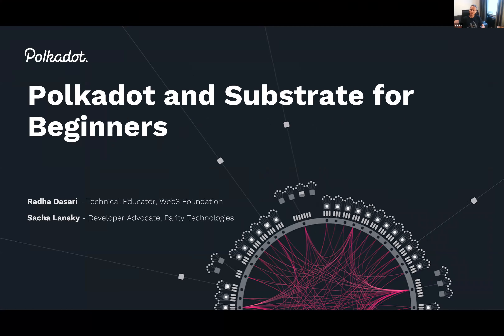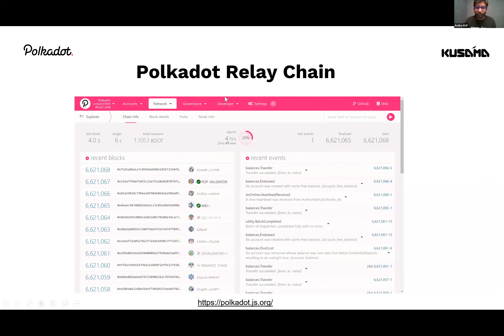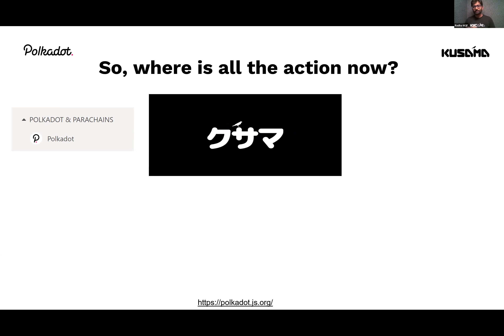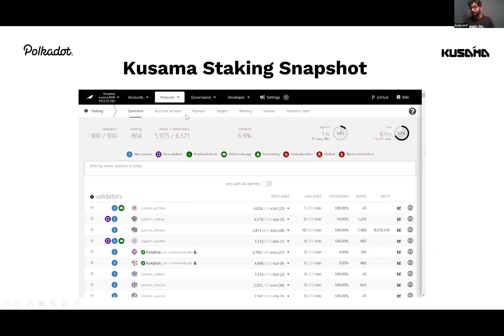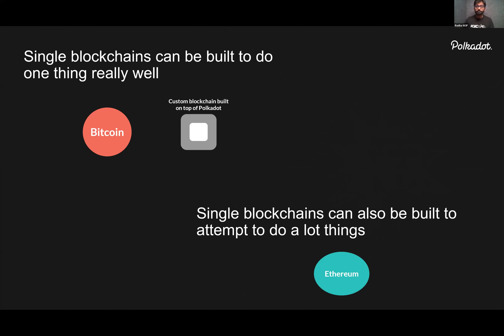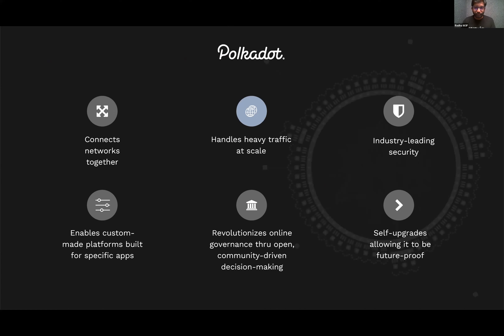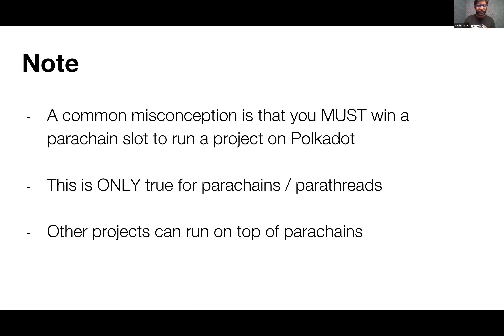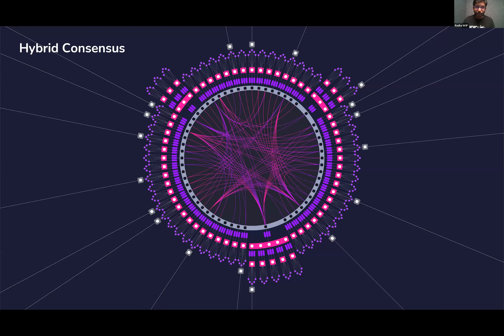Polkadot and Substrate for Beginners